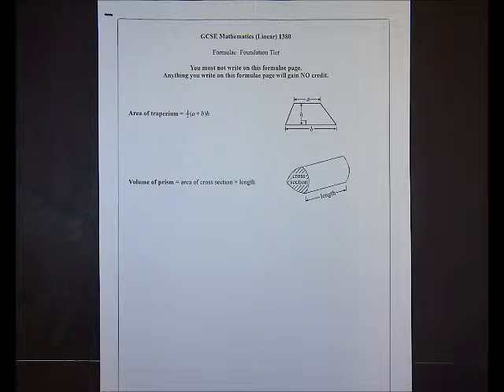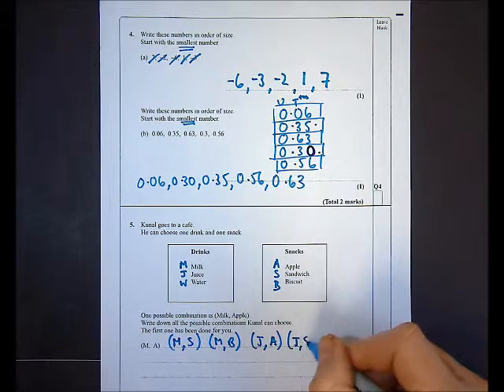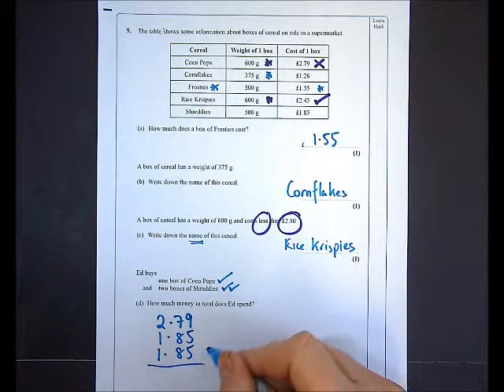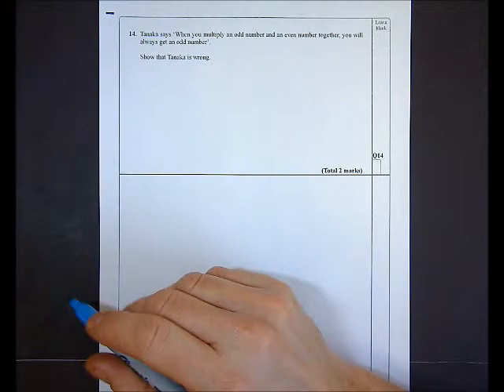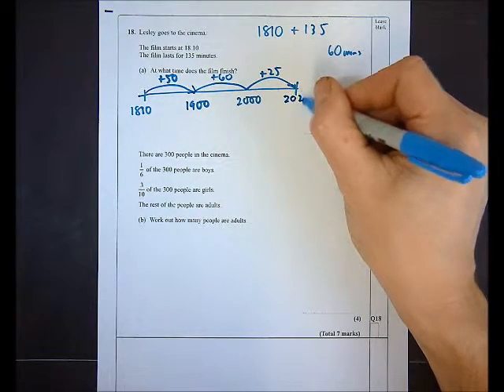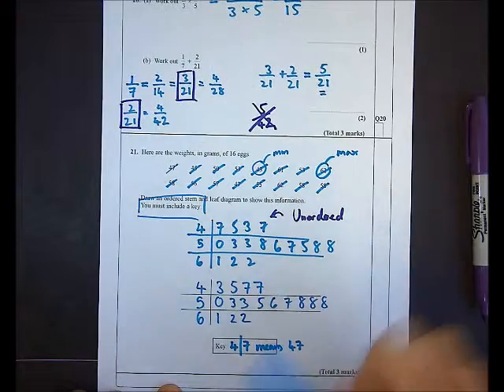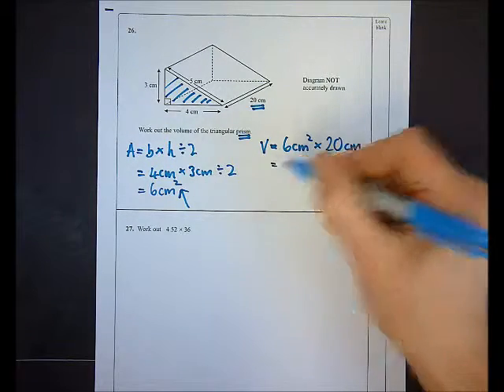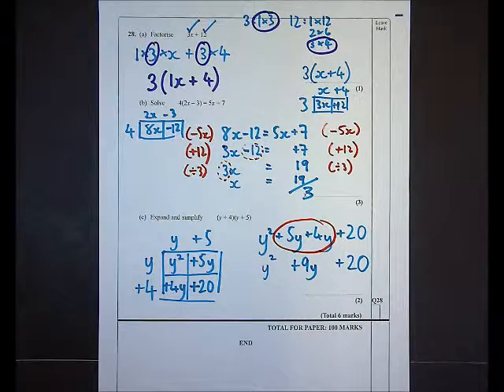Foundation NonCalc June2010